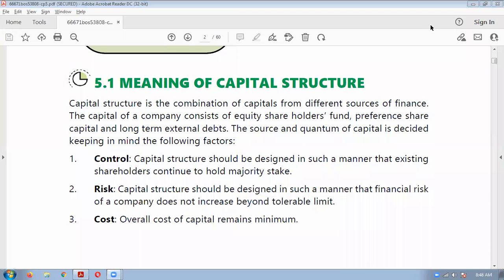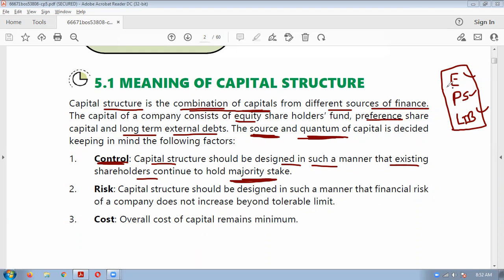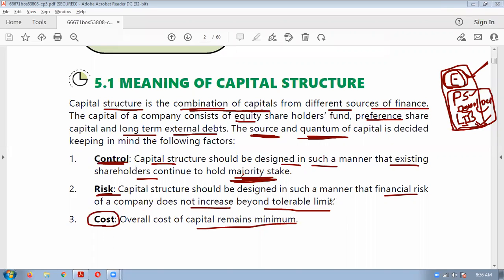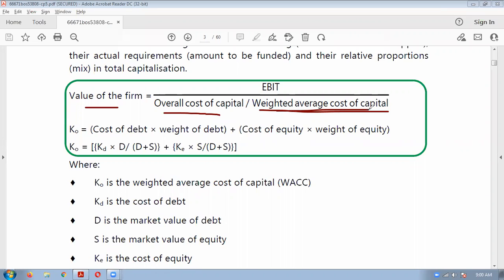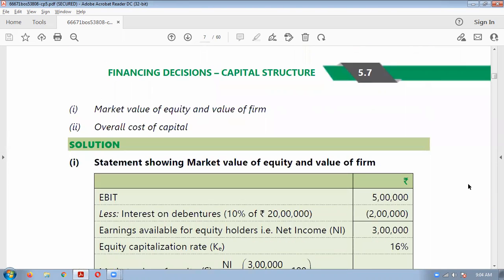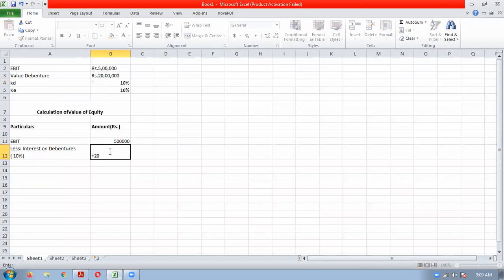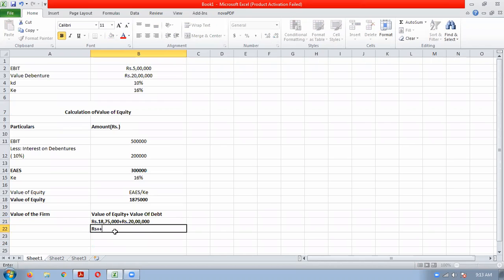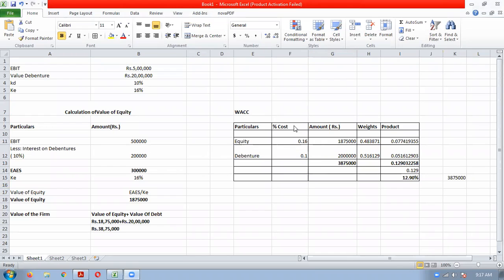Capital Strcture Theories 29 09 2021